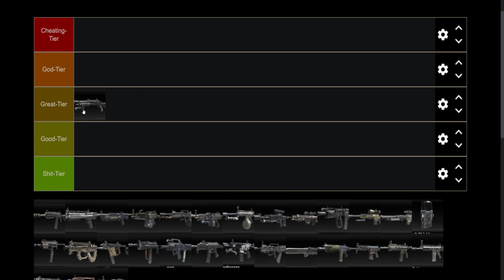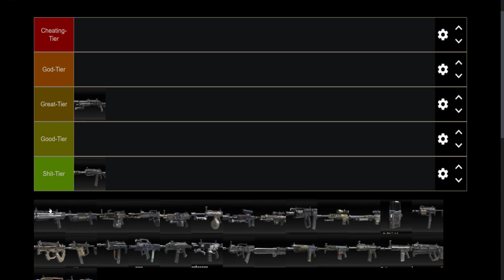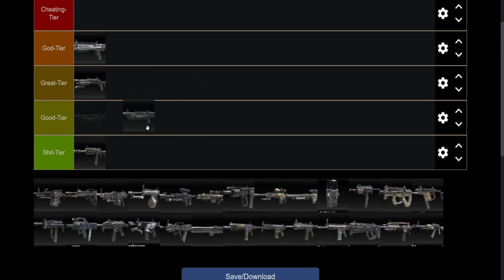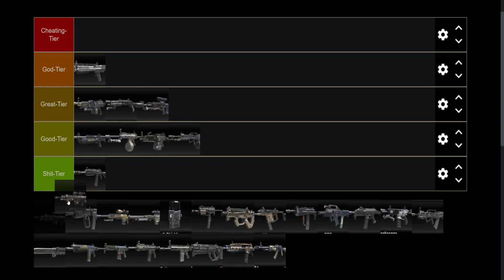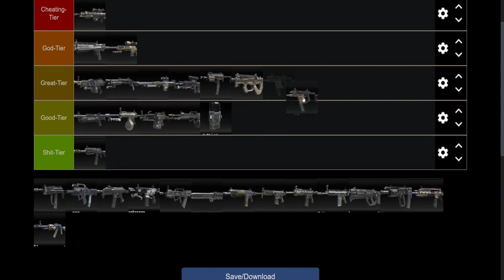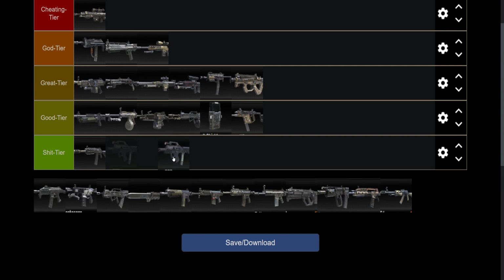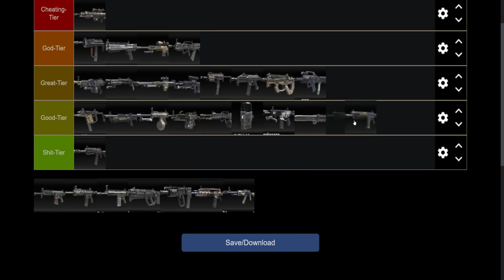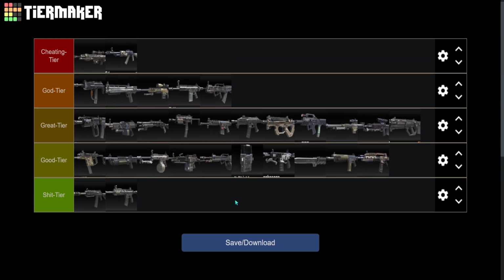Ranking All Call Of Duty Black Ops 2 Main Weapons With Tier Maker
Credit for the outro music goes to Overlord Music.